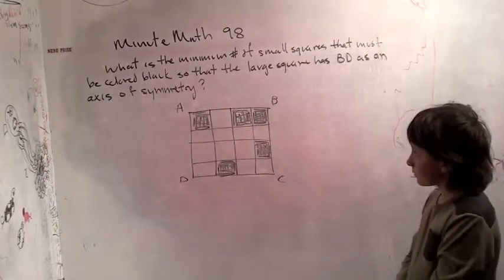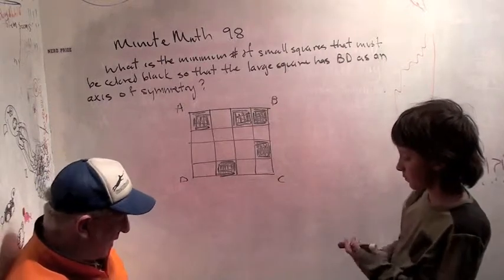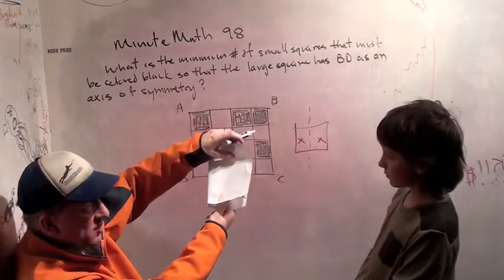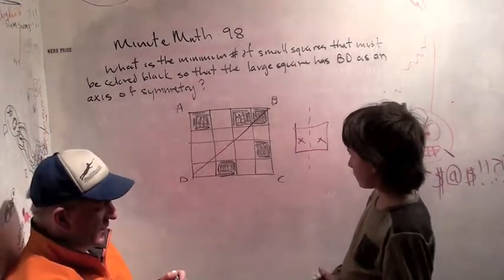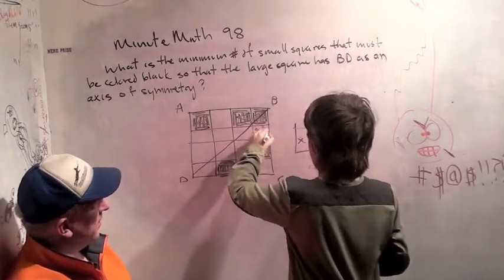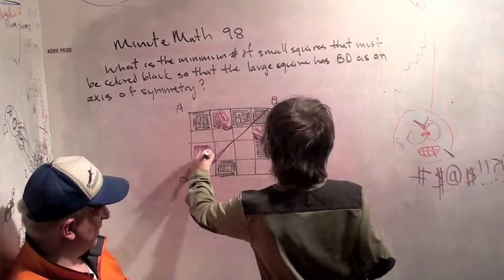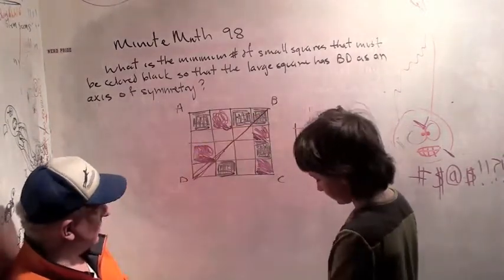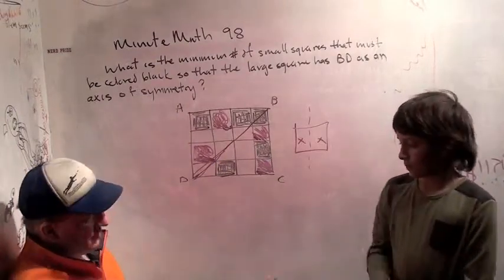MinuteMath98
Fun problem from the Mathematical Association of America's Minute Math blog.  This problem is a symmetry problem from geometry and a neat way to introduce kids to the concept of a line of symmetry.